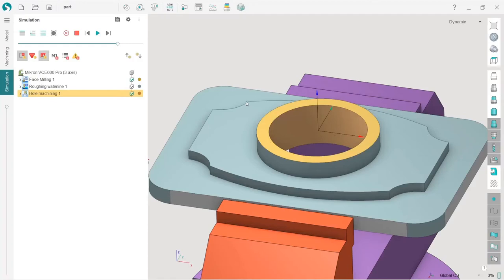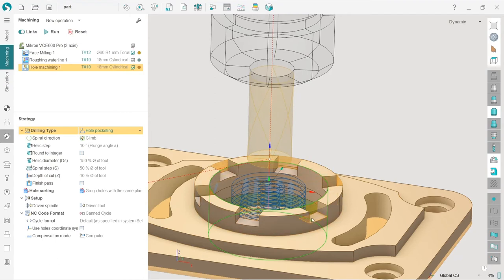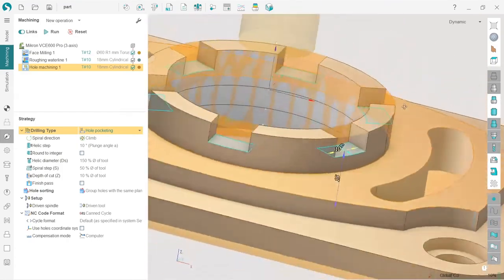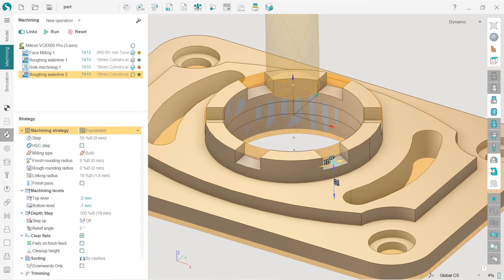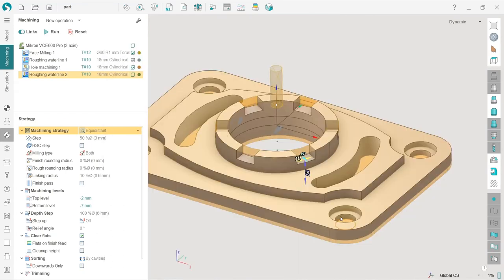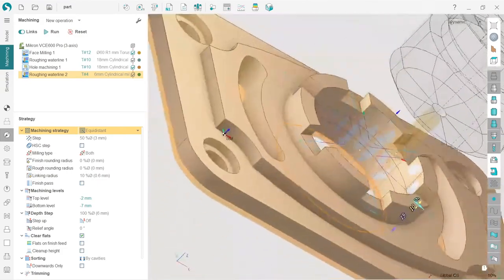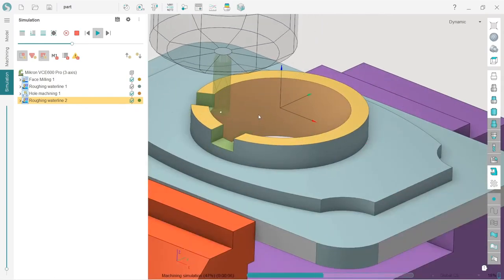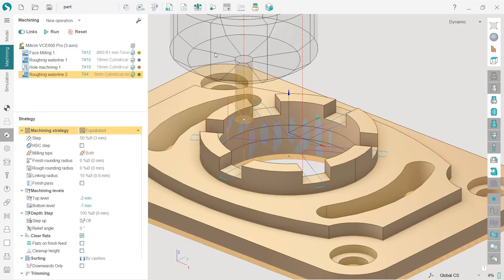06a - Slots - roughing waterline